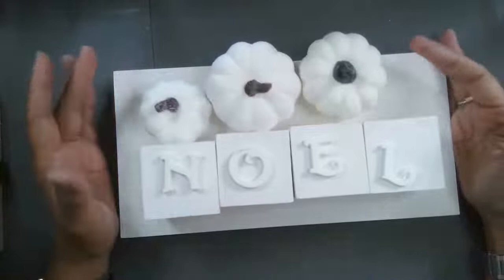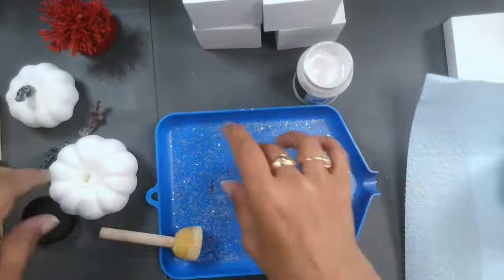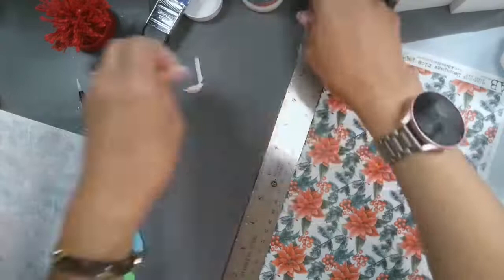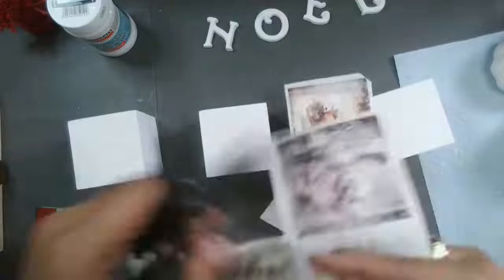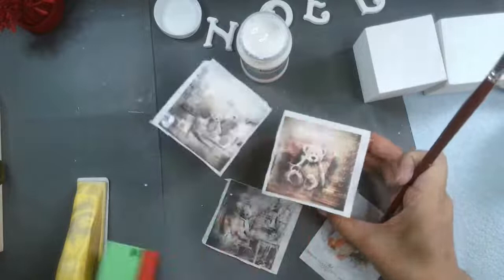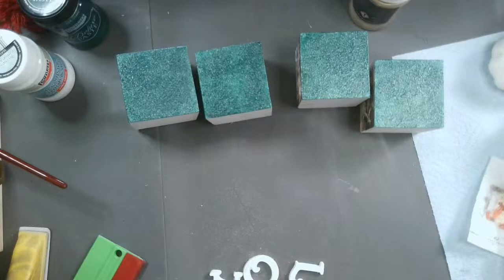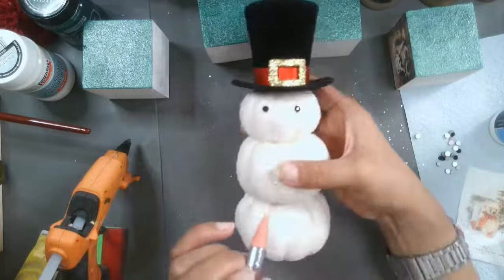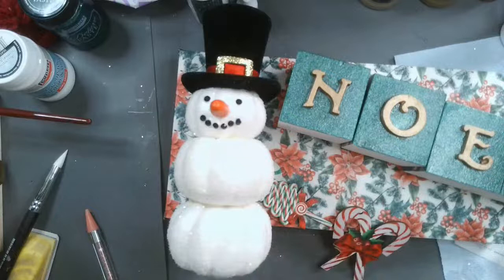Junk Journals and Mindful Mixed Media Art Live w/Teri Lightsey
Join Teri on Friday, November 18th on Junk Journals and Mindful Mixed Media Art's Facebook at 11am PST / 2pm EST / 7pm GMT